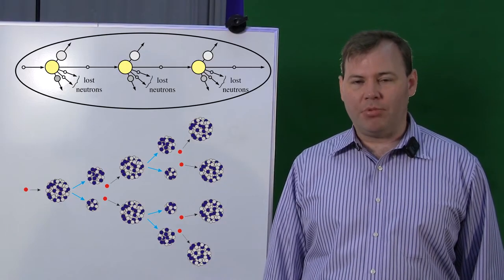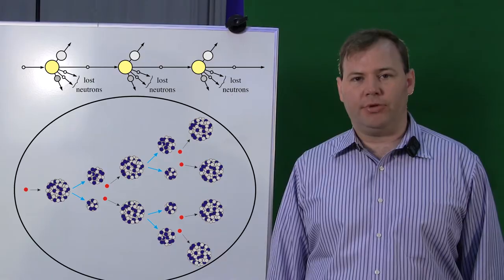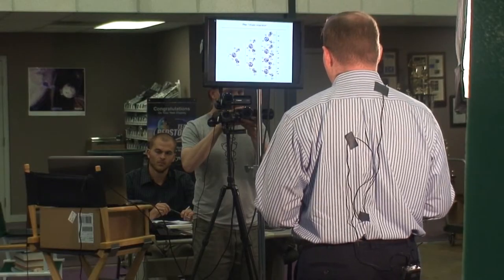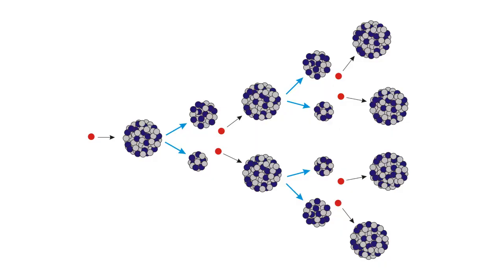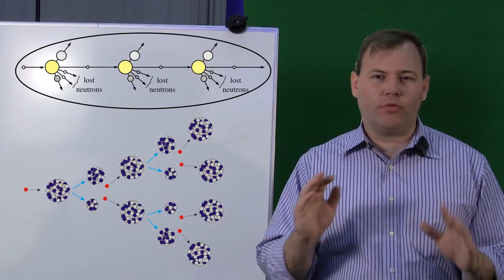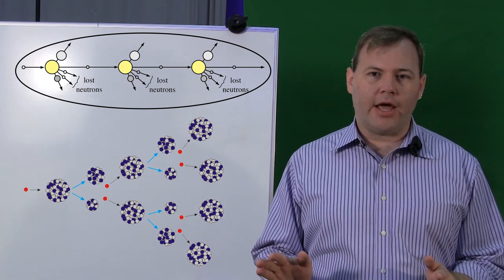3h49m26s19f Negative Reactivity Coefficient and Criticality - TR2016a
Obviously that's not what we want to do in reactors. Most reactors are completely incapable of sustaining that kind of neutron multiplication. You reach a point where only one fission is causing another fission and that is the notion of CRITICALITY. It's a state of balance. When you want to bring the reactor power you bring it to super-criticality, to a certain level. You up to you get to where you want to be, and then you level out at criticality. And one of the things I had wondered about for the longest time is it seems like this is such a precise balance. How would it be possible, in an engineer machine, to attain such an absolute perfect situation of balance? And what I found my great interest was- the NEGATIVE TEMPERATURE COEFFICIENT OF REACTIVITY. The reactor will become more reactive as it gets cooler and less reactive as it gets hotter. This notion of a chain reaction has perhaps been used a number of times to scare people about how nuclear fission reactions really take place in a reactor, as if they are an uncontrolled expansion of the number of fission events. That's not really what happens in a reactor. -Kirk Sorensen